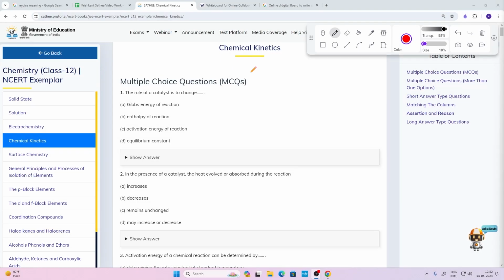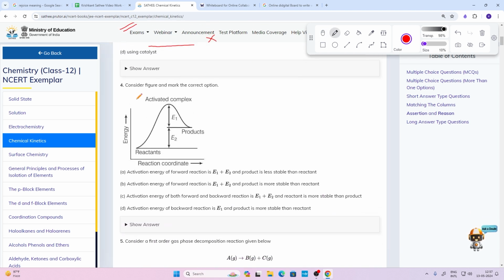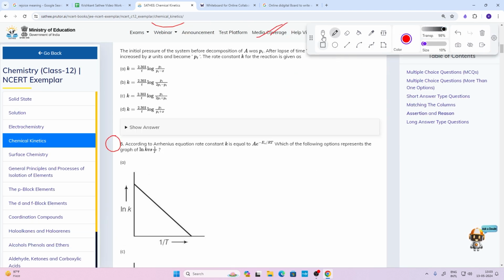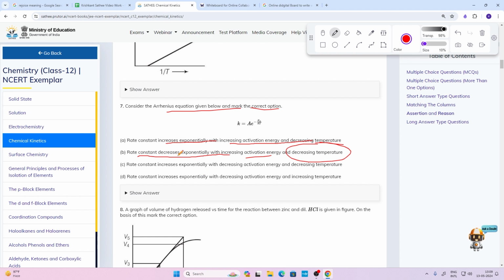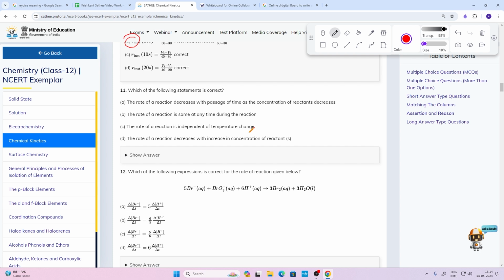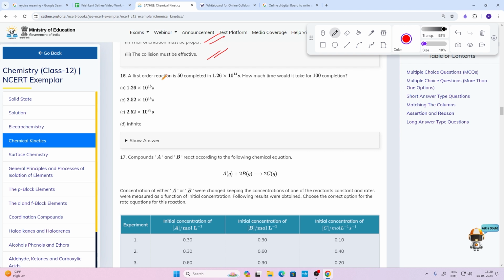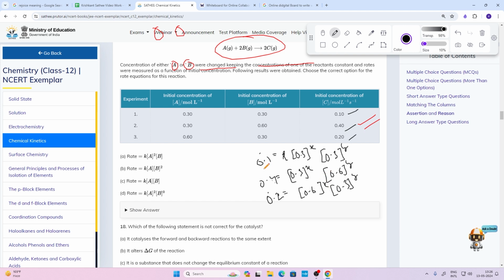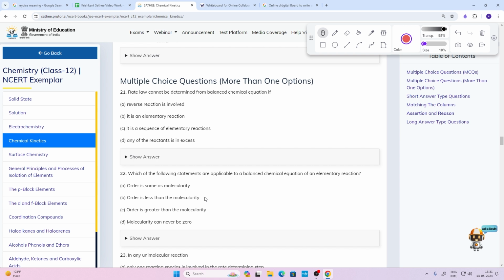Chemical Kinetics NCERT Exemplar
Subject: Chemistry
Programme Name: Chemical kinetics
Course Name: Engineering

In this video, we have covered the Chemical Kinetics NCERT Exemplar

📡 Key Features:
Syllabus-based Content